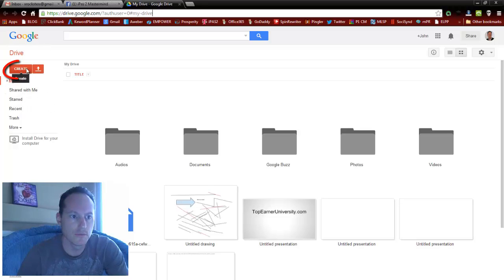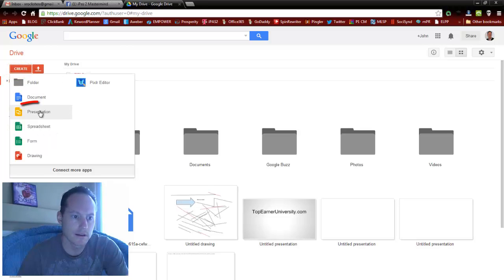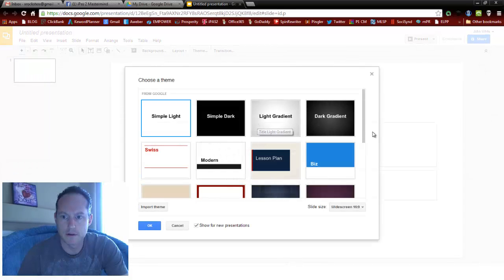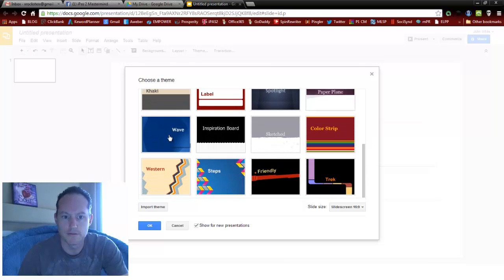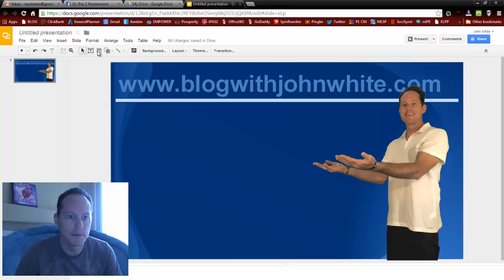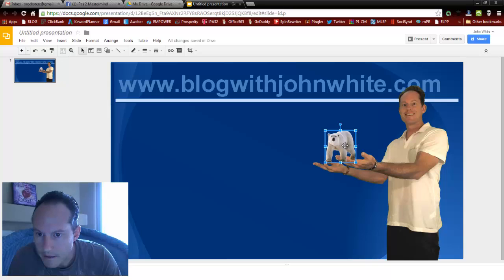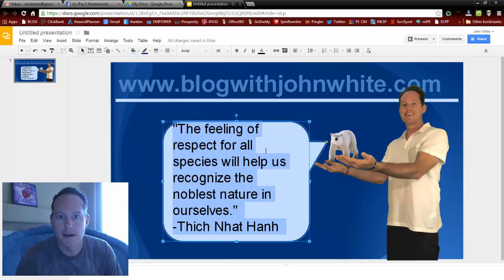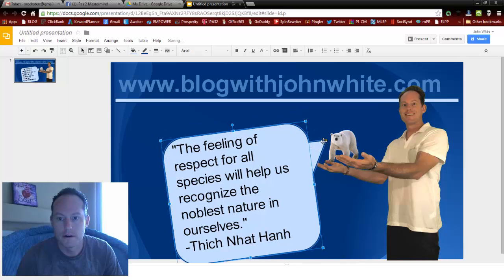Learn How To Edit Images Using Google Drive Apps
Google Drive Apps Tutorial
how to edit images using google drive apps

Learn how to use Google Drive Apps to edit images.

We're going to use Google Slides, another name for it is Google Presentation.

Next we'll choose a cool template, just like in MS Powerpoint.

Insert your images and text into the presentation.

It's a good idea to have transparent images for this part.

You can resize the images to any size you like and same for the text.

Once your finished, go ahead and save it as a PNG or JPEG image.